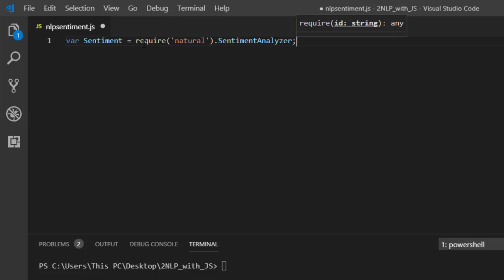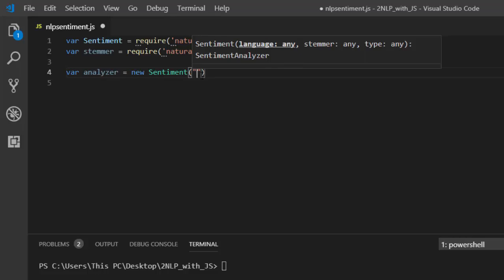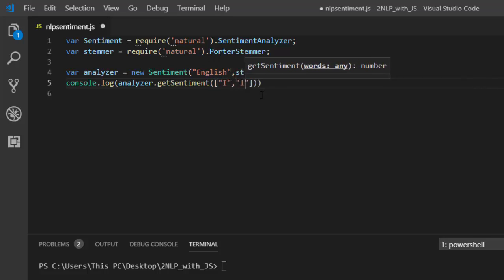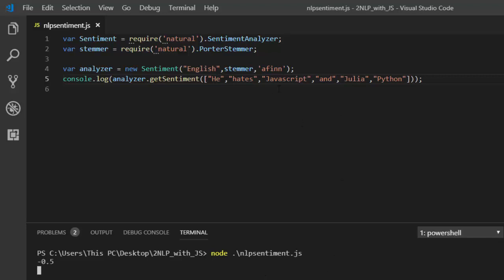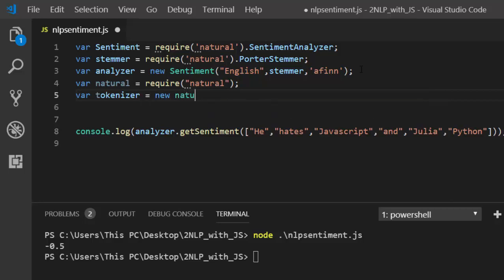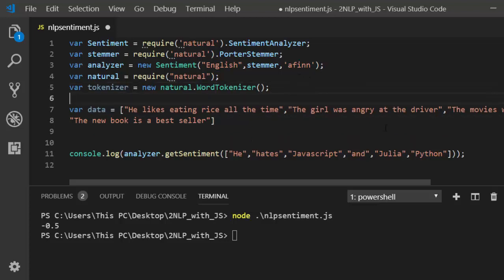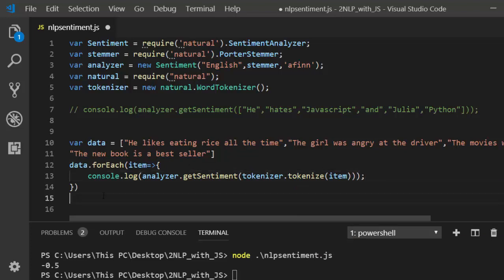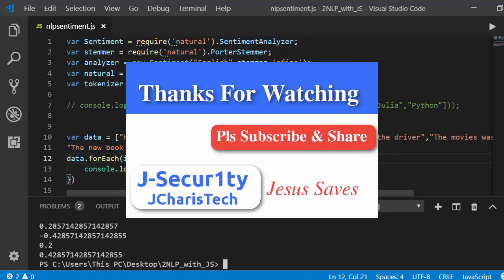NLP with Natural.js - Sentiment Analysis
In this tutorial with Natural Language Processing with JavaScript we will be learning about how to do sentiment analysis with Javascript using the package Natural.js

J-Secur1ty JCharisTech